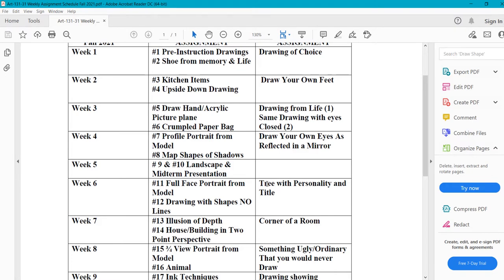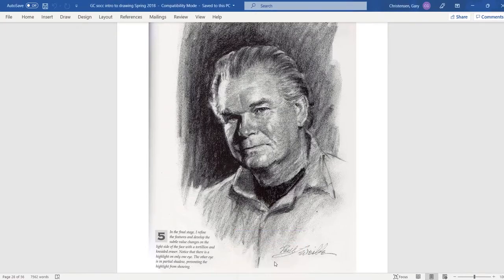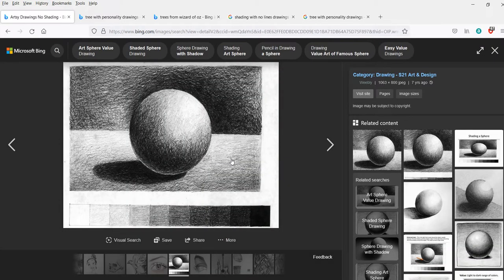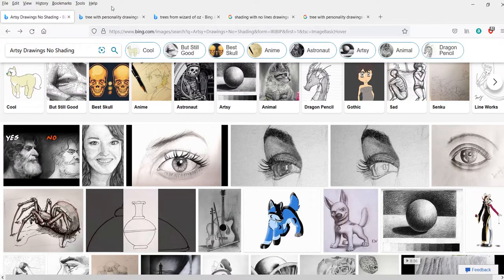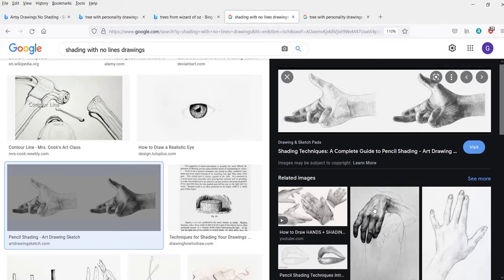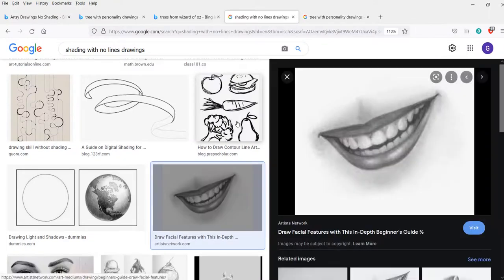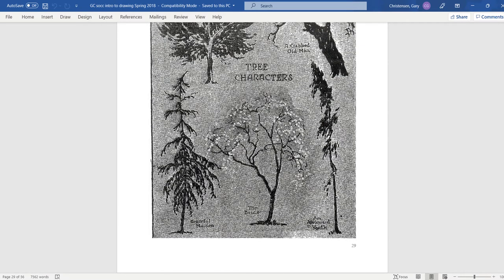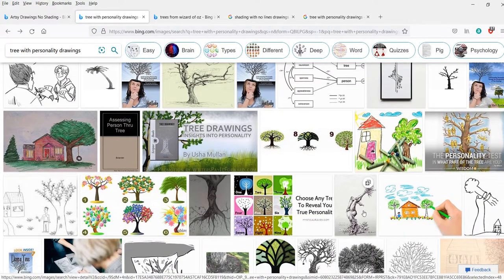Art 131 31 Week 6 Assignment #12 & HW